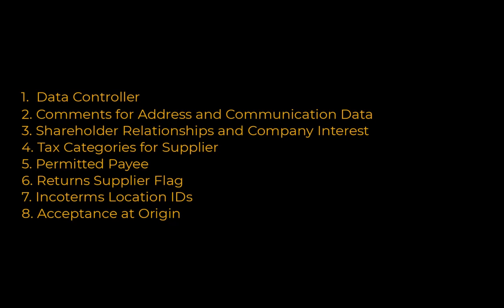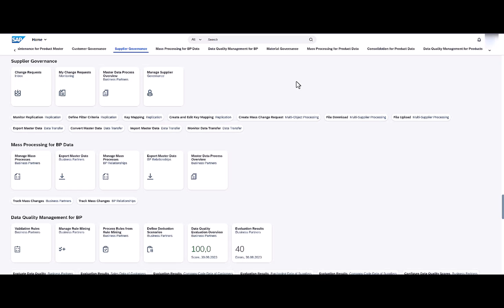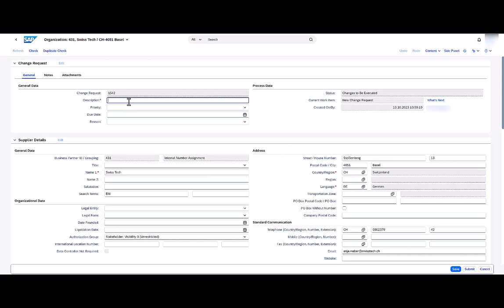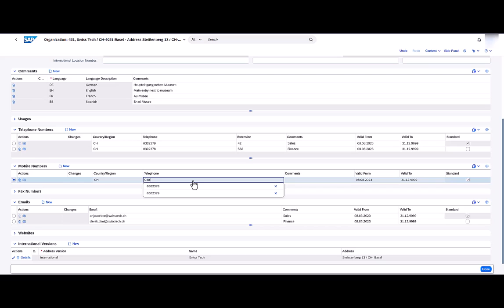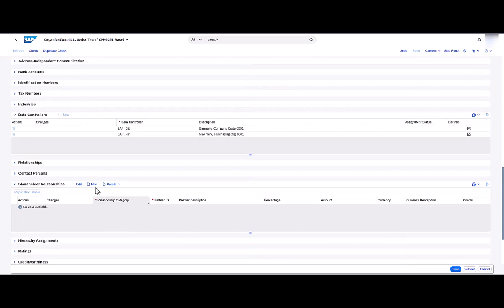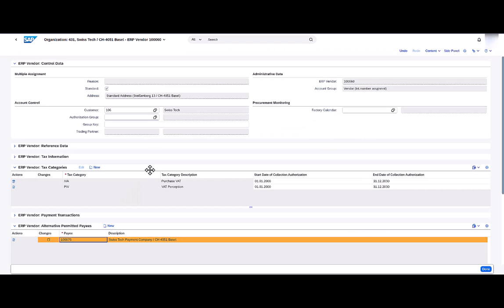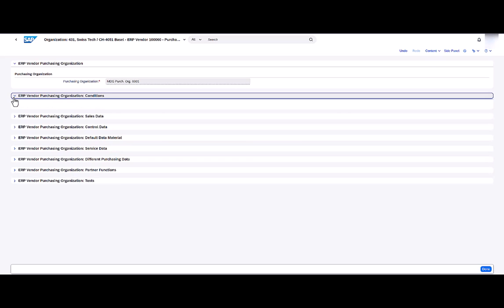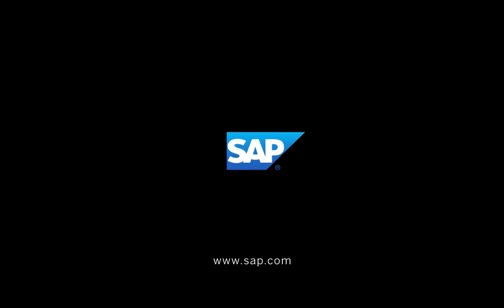SAP Master Data Governance: S/4HANA 2023 - Improvements for Business Partner, Customer, and Supplier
Key Highlights:
01:06 Data Controller
01:31 Comments for Address and Communication Data
02:18 Shareholder Relationships and Company Interest
02:41 Tax Categories for Supplier
02:48 Permitted Payees
03:00 Returns Supplier Flag
03:16 Incoterms Location IDs
03:53 Acceptance at Origin

In this demo, a supplier is used to demonstrate these features.